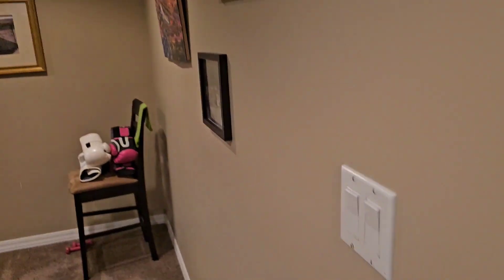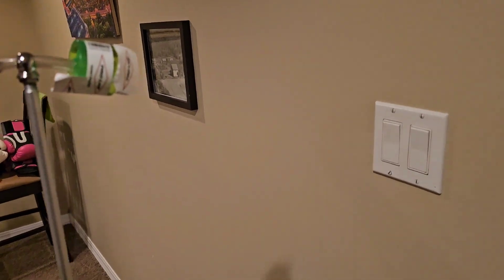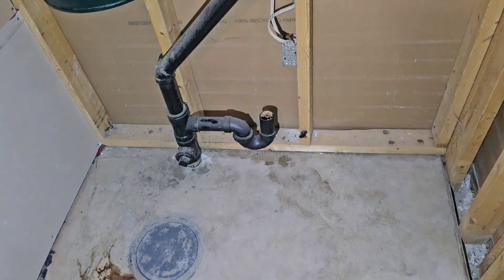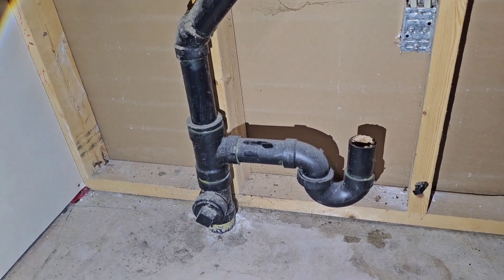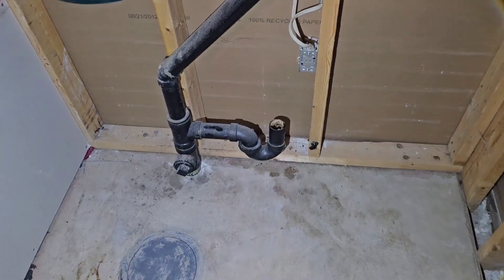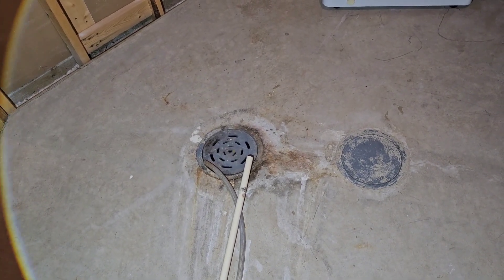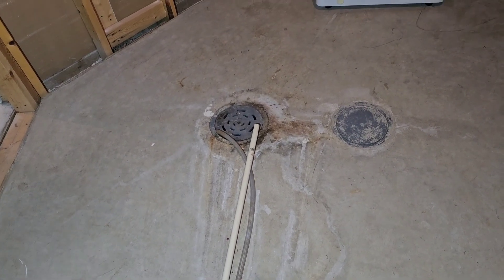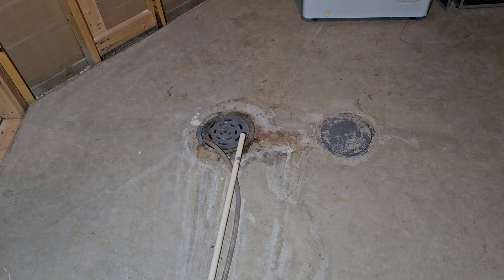Air quality factors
Air quality has many factors. in this video I talk about sewer gas.